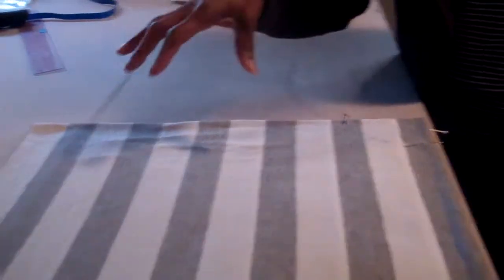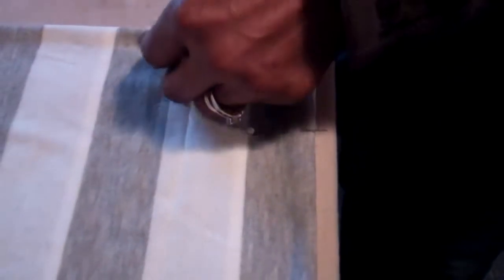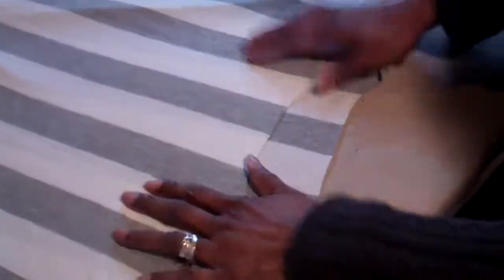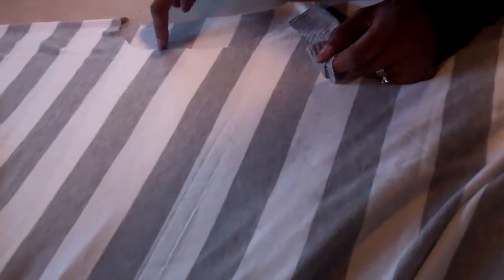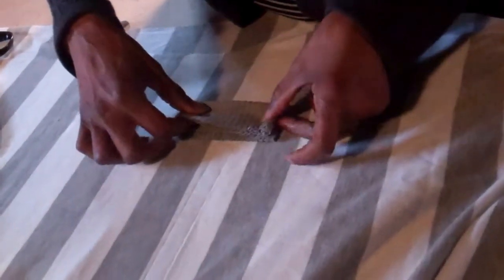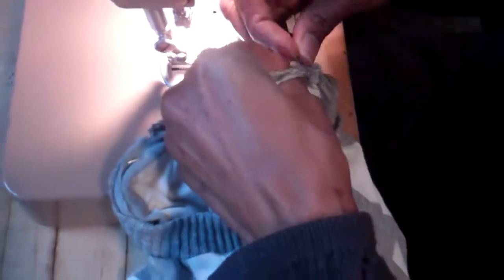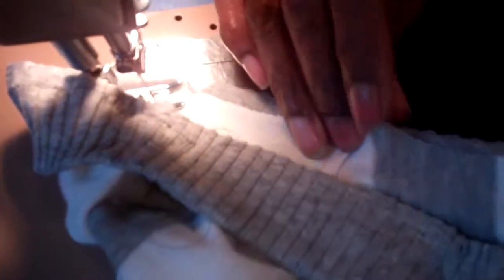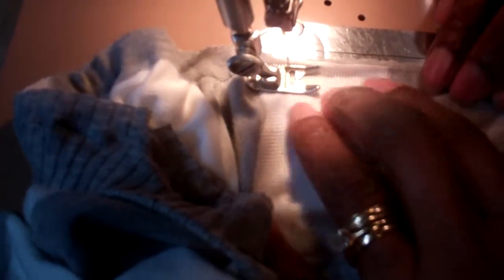Sew Ribbed Neck Poncho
Create this easy poncho top.  You only need about 1/12yds of fabric. Follow these easy directions,learn how to lay and cut out a poncho and sew ribbed knit unto a neckline.